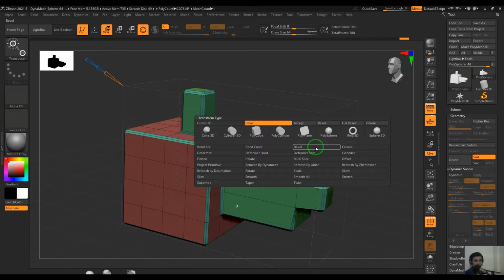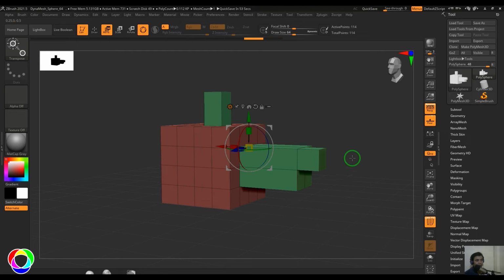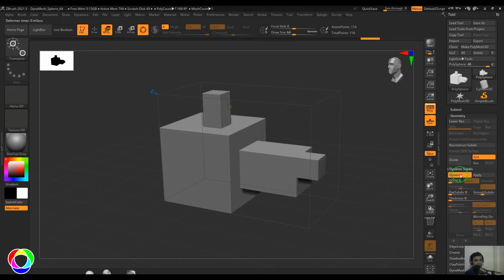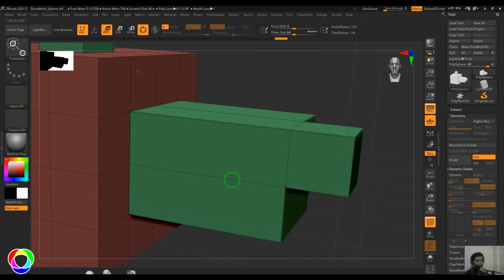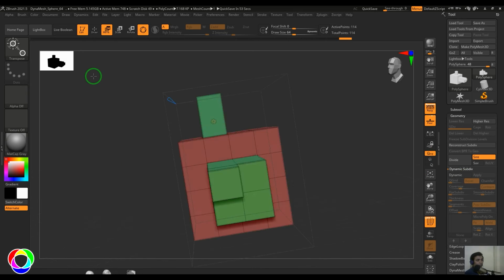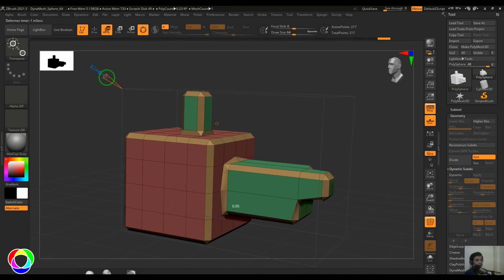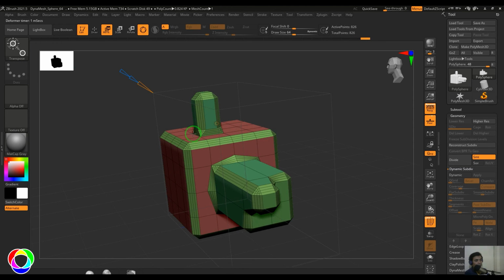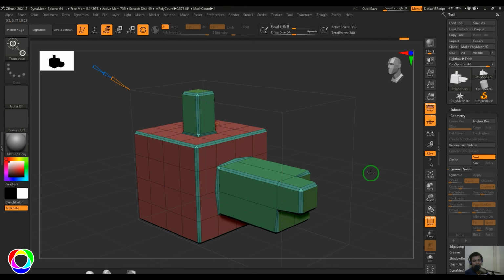Bevel and Crease Deformer options in ZBrush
Discover the power of the Bevel and Crease Deformer options in ZBrush! In this tutorial, we delve into these essential tools, uncovering how they can enhance your sculpting workflow. Learn how to add intricate details, create sharp edges, and refine your models with precision using these advanced features in ZBrush. Whether you're a beginner or seasoned artist, mastering these techniques will take your digital sculpting to the next level. Join us as we unlock the potential of the Bevel and Crease Deformer options and elevate your artistic creations in ZBrush!